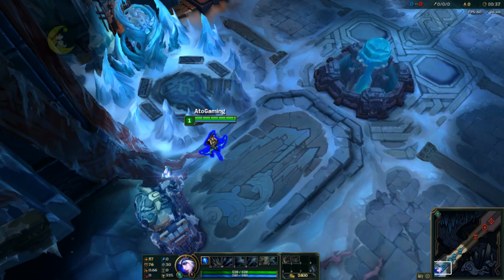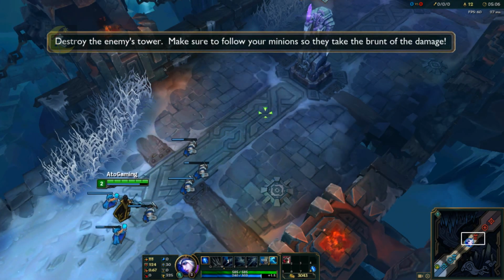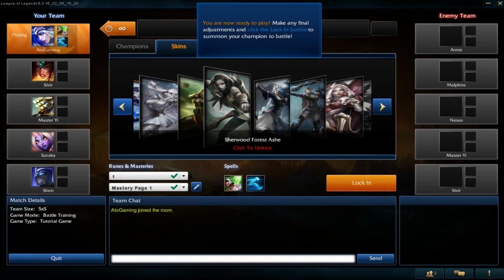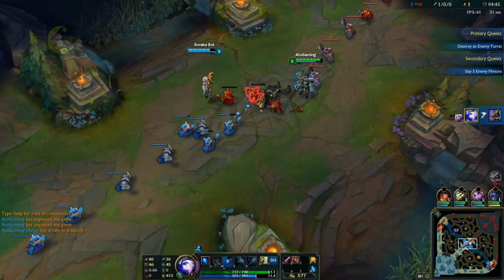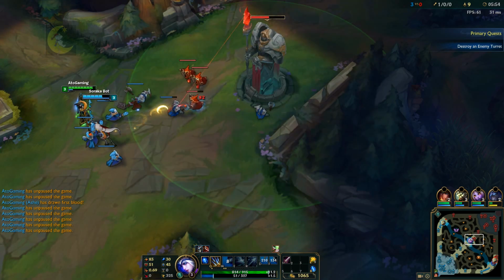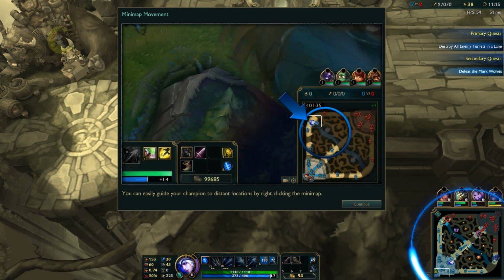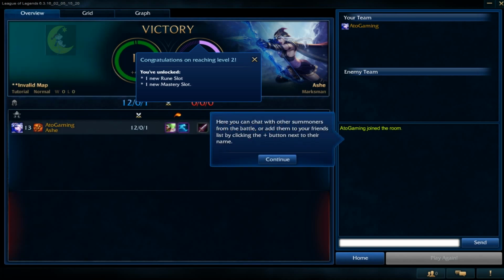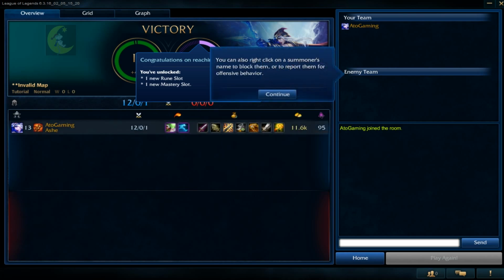Tutorial League of Legneds lv1-30 and test | ato gaming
ato gaming channel | League of Legneds lv1-30 and test champions